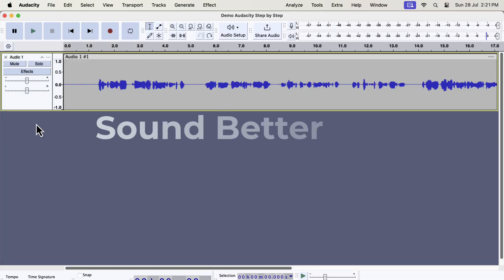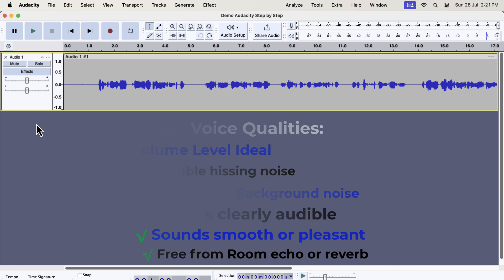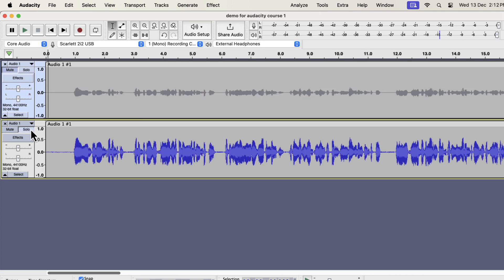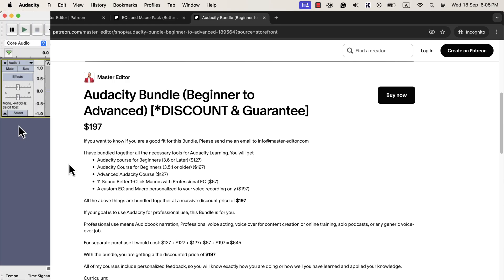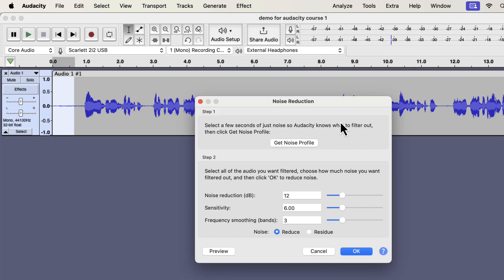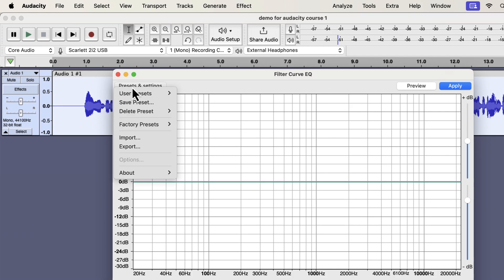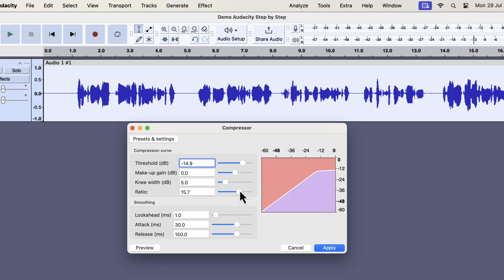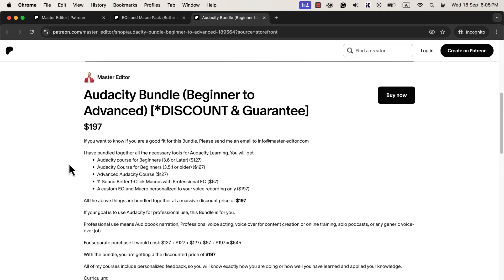How to make your voice sound better in Audacity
How to make your voice sound better in Audacity. Audacity can be the answer to your question about how to make your voice sound good. I make my voice sound better in Audacity using these simple steps. You can make a significant improvement over your audio using Audacity as a beginner.

This way, you can make your audio quality better in podcasts, voice-over, and YouTube videos. Sound recording can always become better in post-processing. Of course, your recording quality will set the limit of how good it can be, but proper application of audio editing takes a long way.